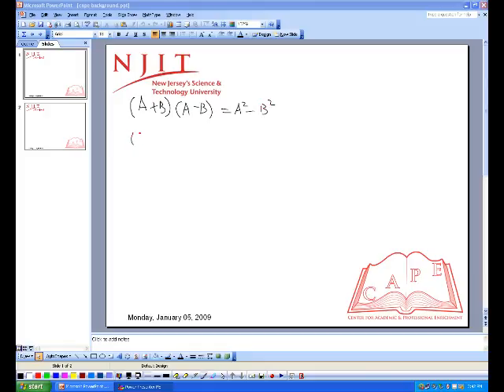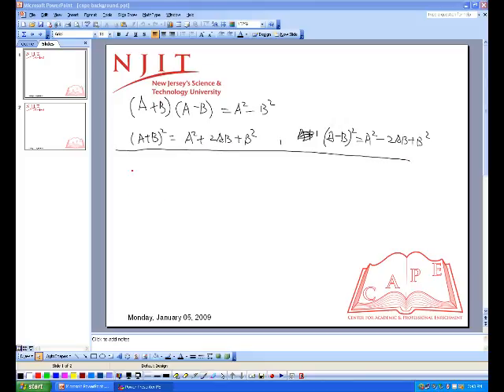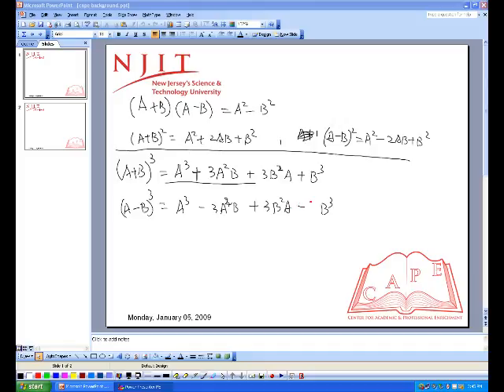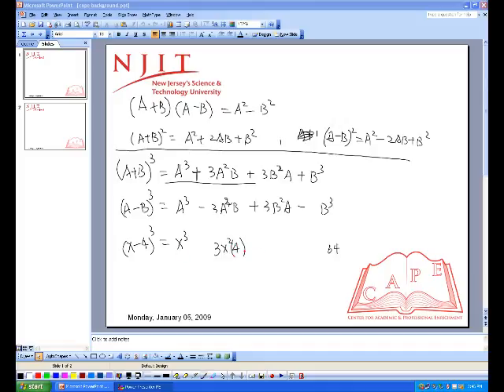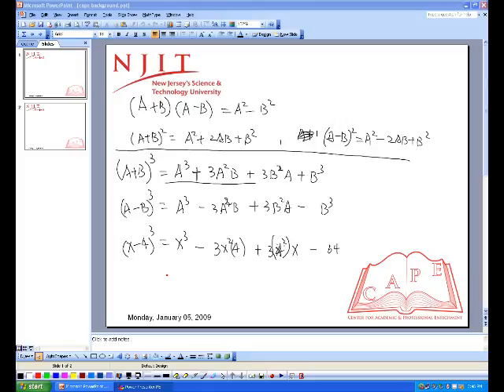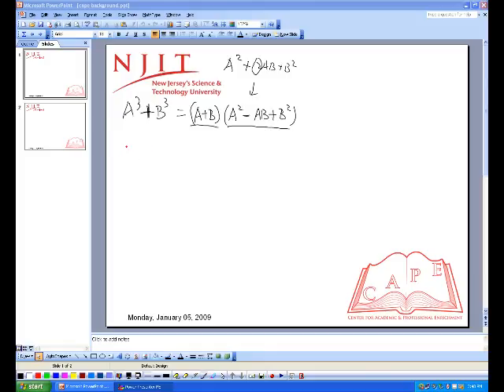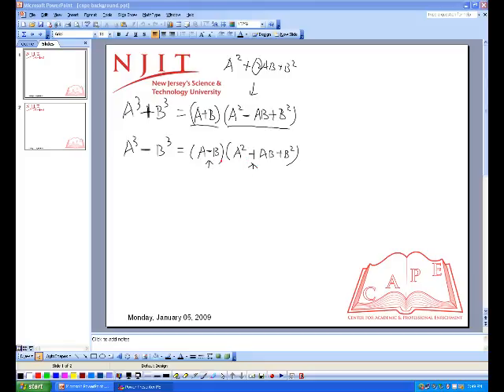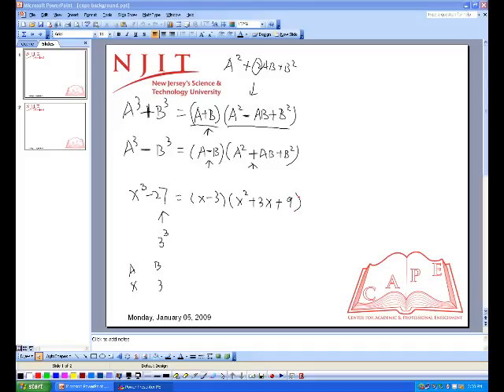4biv special product formula